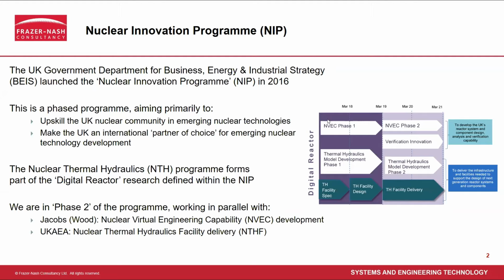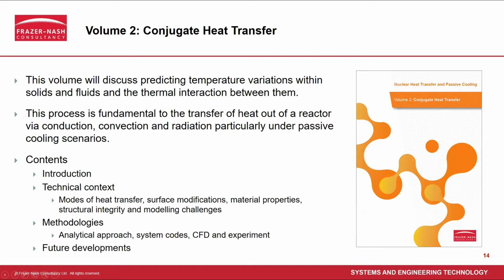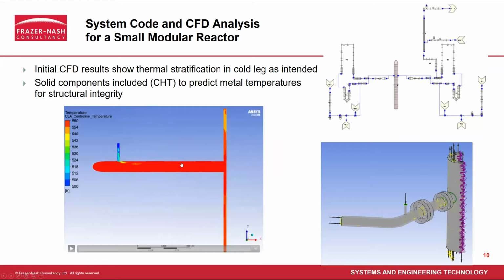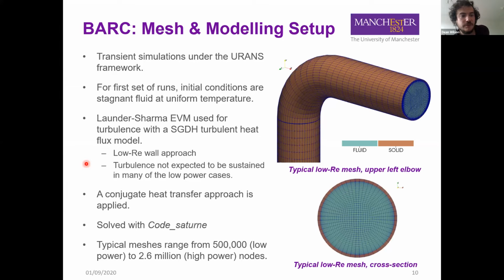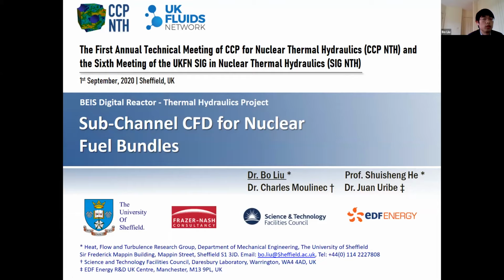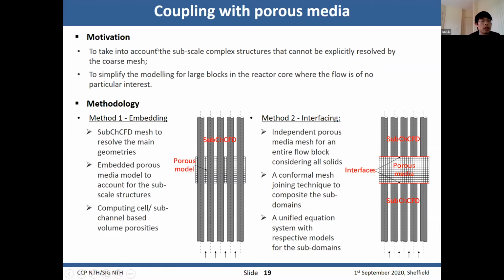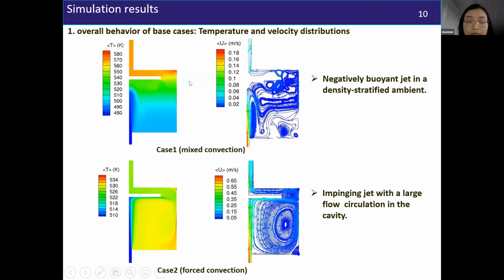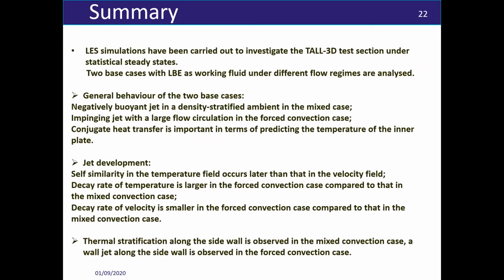6th SIG-NTH: An Update for the BEIS Digital Reactor - Thermal Hydraulics Project in September 2020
Here is An Update for the BEIS Digital Reactor - Thermal Hydraulics Project) (Chaired by Richard Underhill)
Overview of BEIS Digital Reactor Design - thermal hydraulics - Richard Underhill
Technical Volume - Richard Underhill
Case studies - Graham Macpherson

Natural circulation - Dean Wilson
-Sub-channel CFD - Bo Liu
 Liquid metal heat transfer - Xiaoxue Huang
- Discussion and Q&As

These talks were given on 1st September 2020.